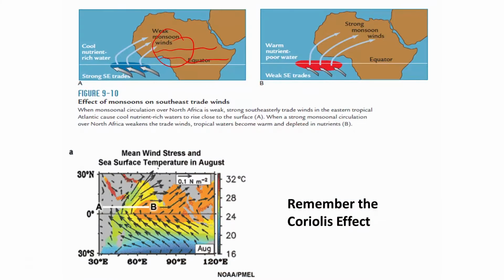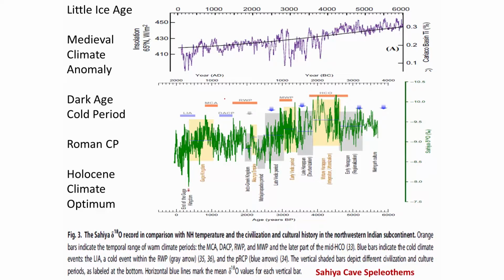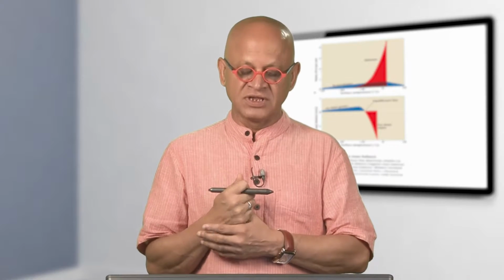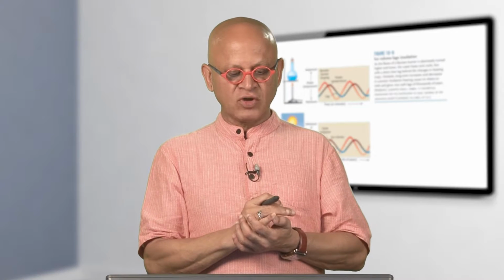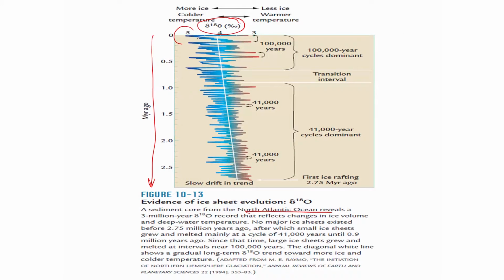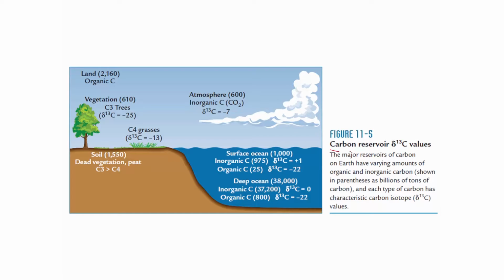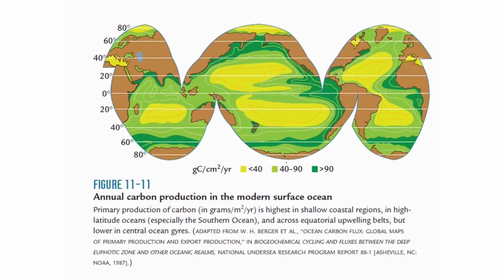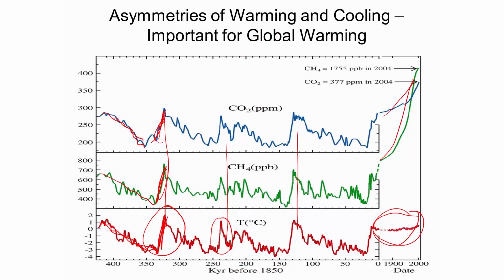W02 C03 P02 L02 Climate Change on Orbital Timescales Lecture 02